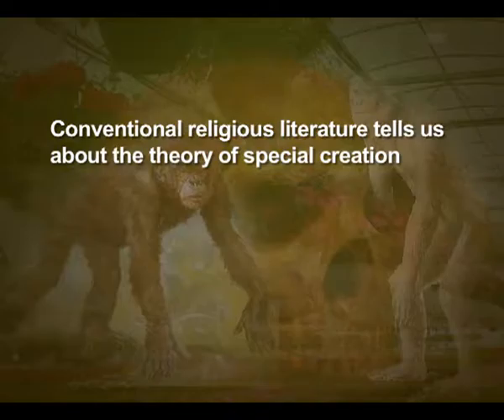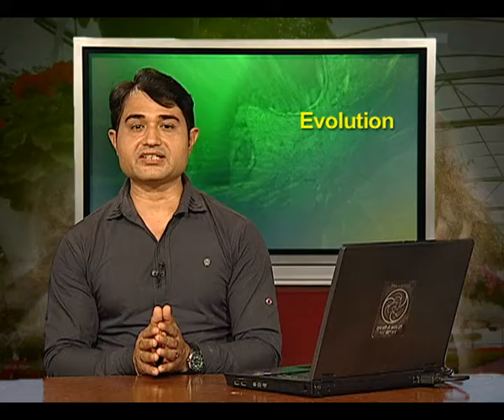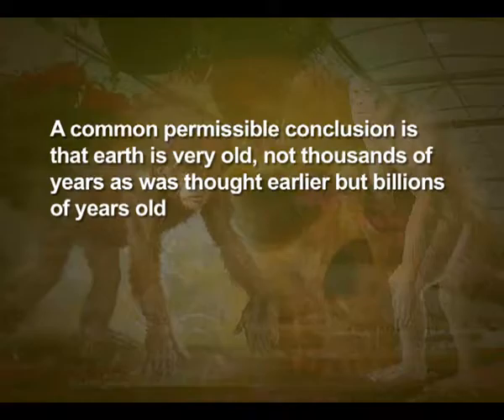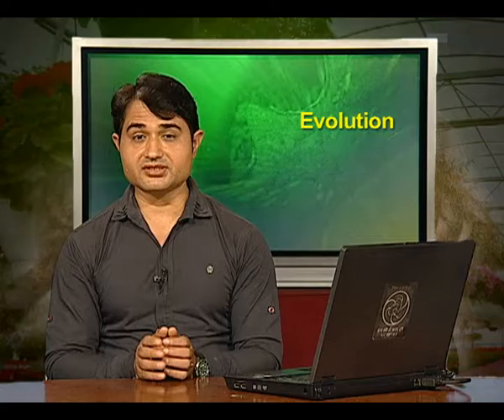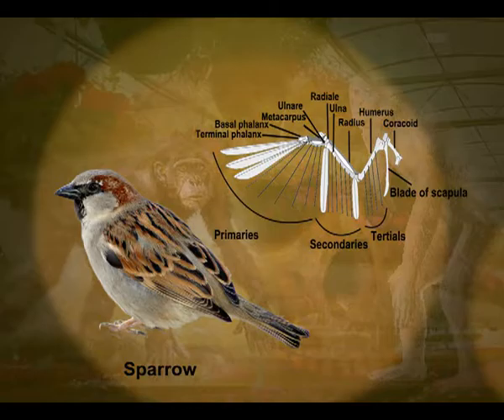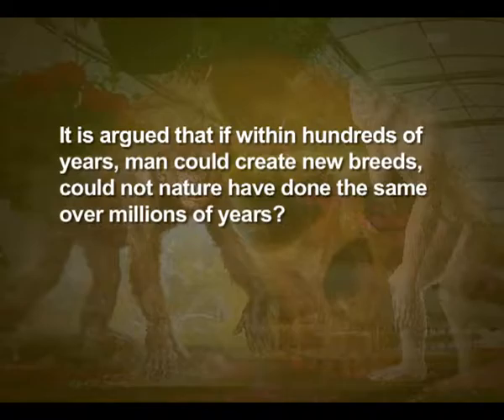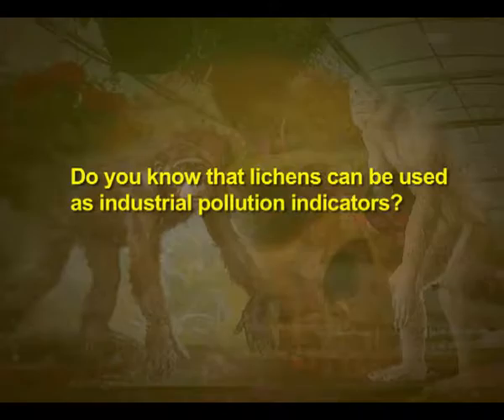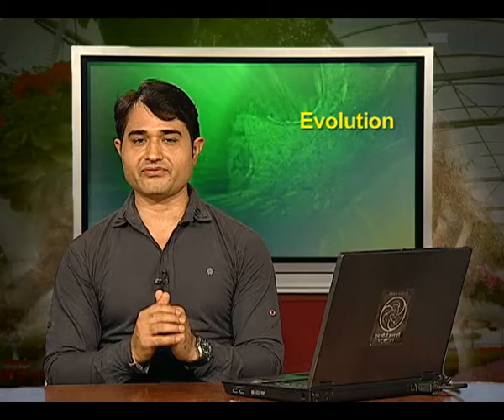Evolution of Different Life Forms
Episode 03 of the video lectures of chapter 07 of the Biology textbook of class 12; covers the evolution of different life forms, process of evolution and Mechanism of evolution